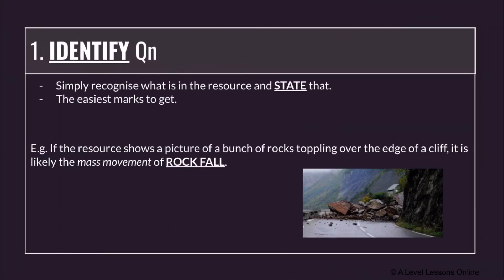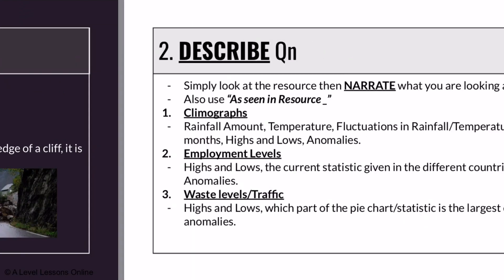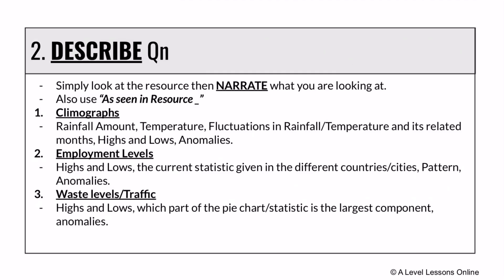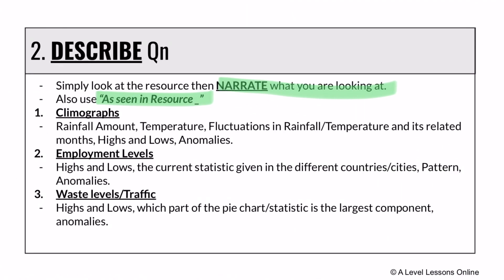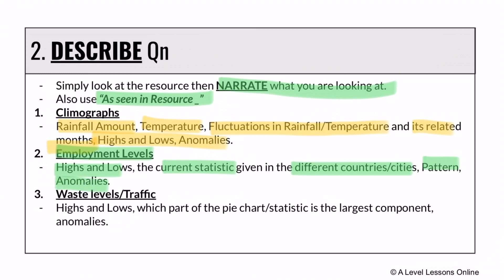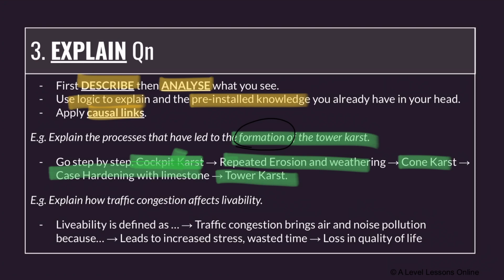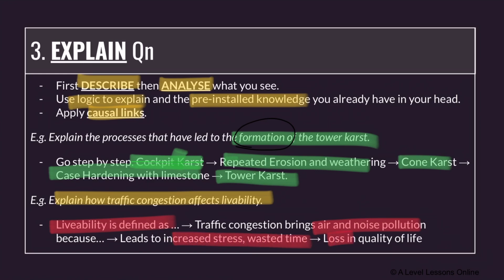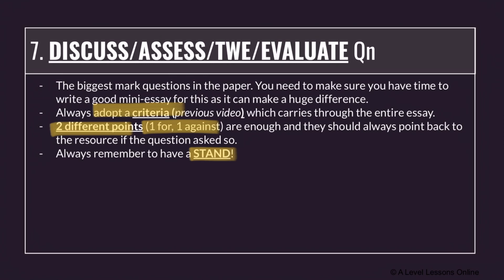How to get an easy A in Data Response Questions [DRQ] | A Level Geography (2024)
Learnt something from this video? Well, there's much more to learn! Join us for a trial lesson at LevUp Education to learn crucial evaluation skills, answering techniques, case studies and get real practice on DRQs.

Ever wondered how to get full marks for your Geography Data Response Questions? Well, wonder no more! I've crafted a video with the best tips to help you secure that A in your Data Response Questions (some call it Case Studies). Hurry and watch this to find out more!